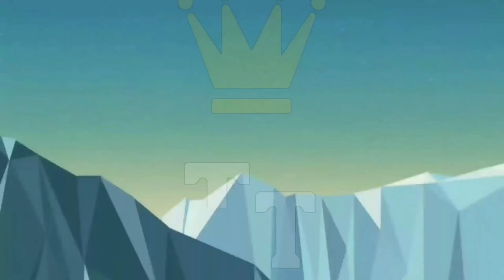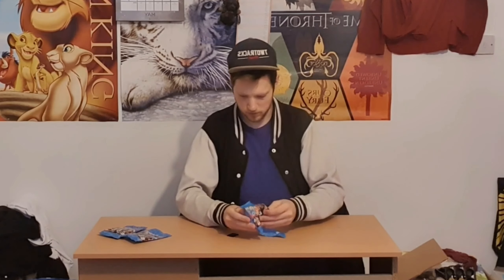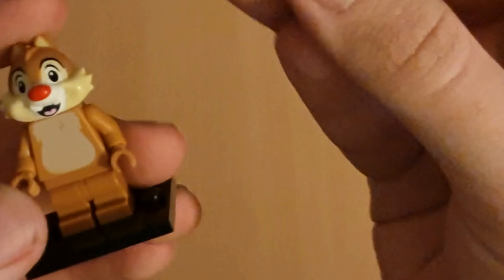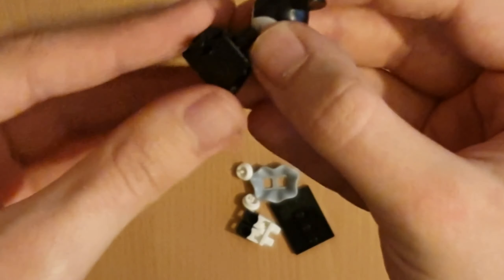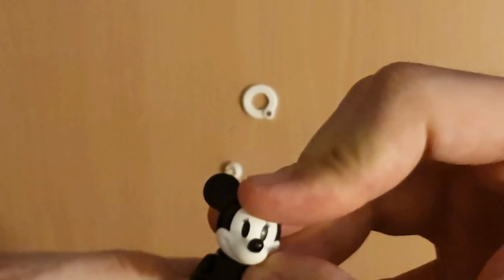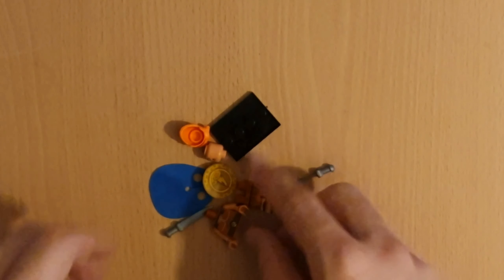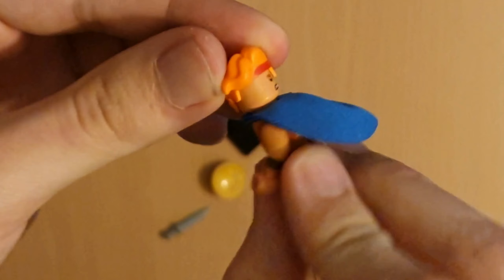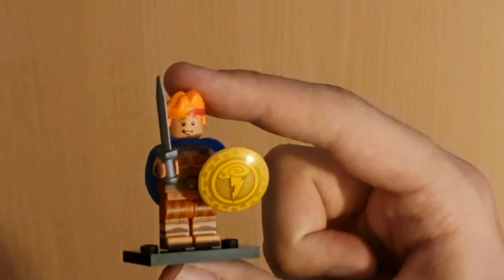All new Disney Lego unboxing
In this video I will be unpacking 3 all new Disney Lego blind bags